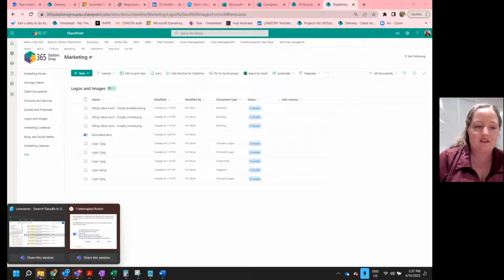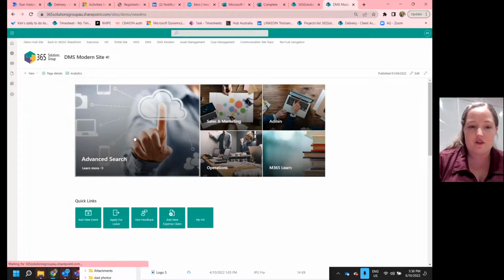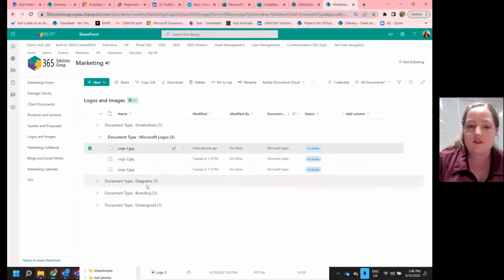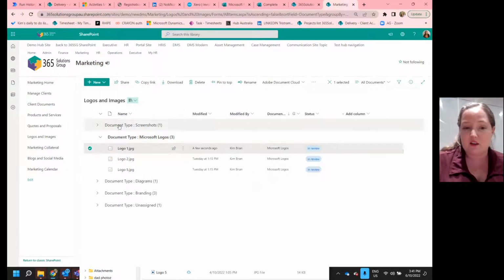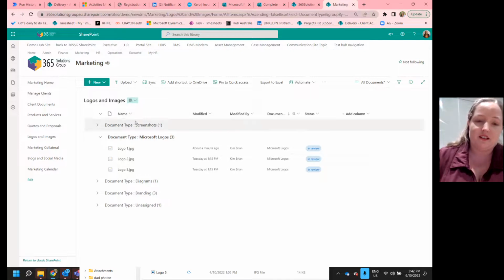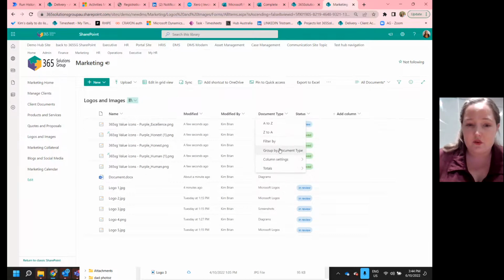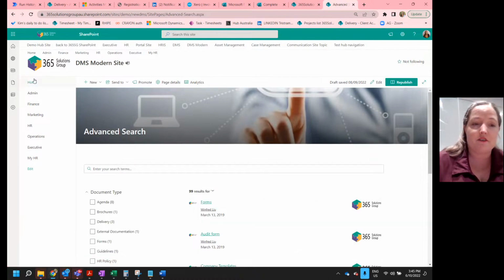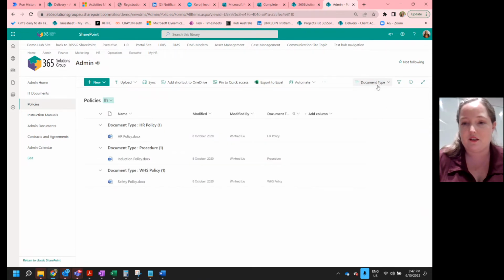Introduction: What is Microsoft SharePoint Metadata?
Kim Brian from 365 Solutions Group explains the introduction and benefits of Metadata in Microsoft SharePoint.